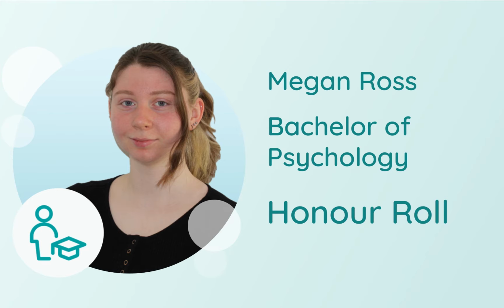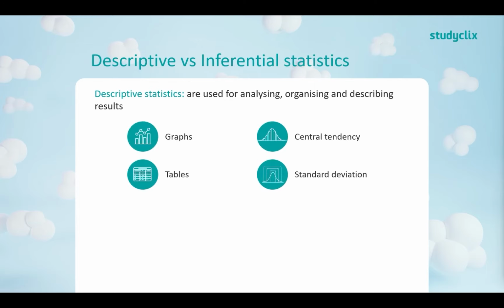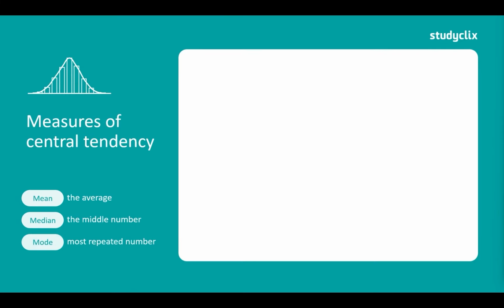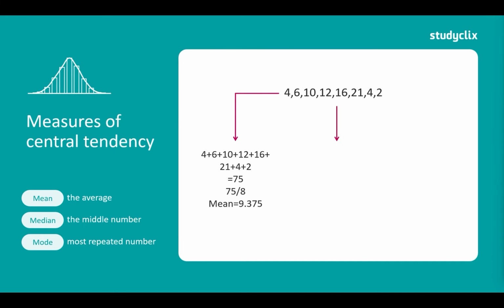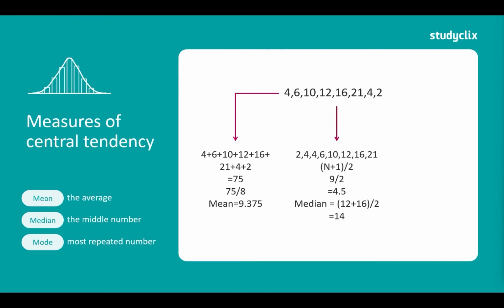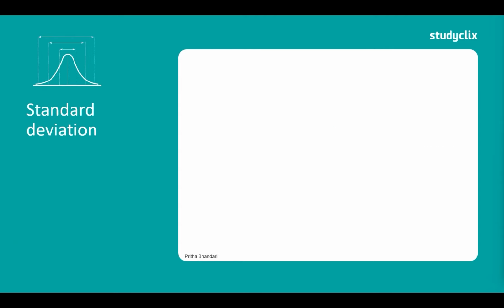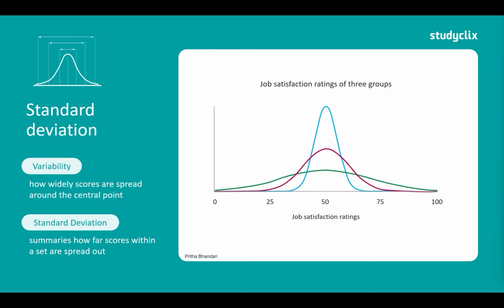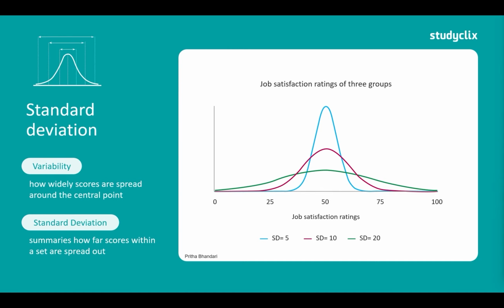VCE Psychology: Central Tendency and Standard Deviation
This video looks at Central Tendency and Standard Deviation

Facebook, TikTok, and Instagram: @studyclixau